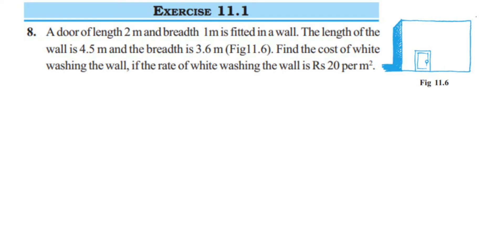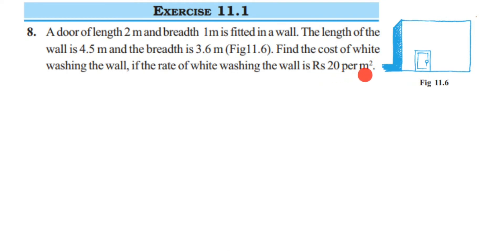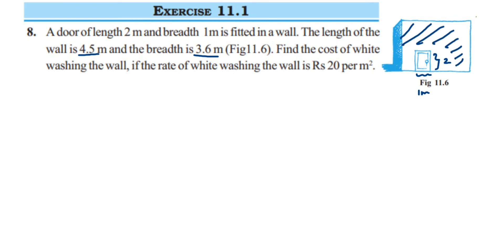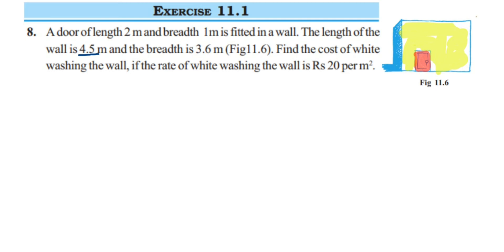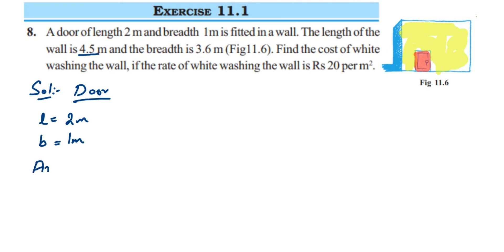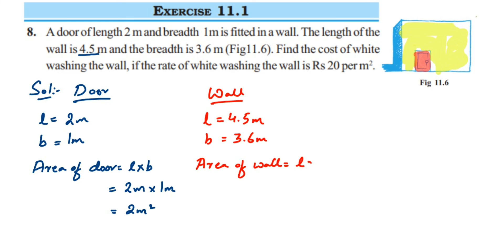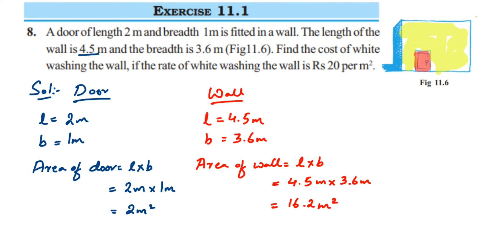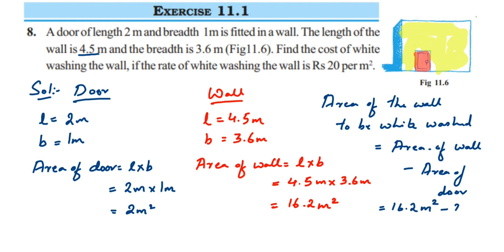8q ex 11.1 class 7 perimeter and area.door of length 2 m and breadth 1 m is fitted in a......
door of length 2 m and breadth 1 m is fitted in a wall. The length of the wall is 4.5 m and the breadth is 3.6 m. Find the cost of white washing the wall, if the rate of white washing the wall is ₹ 20 per m2.